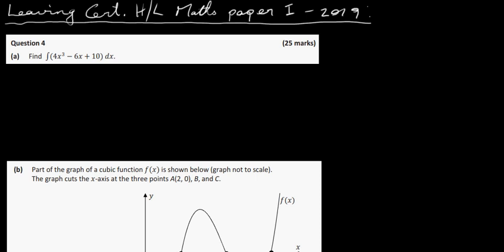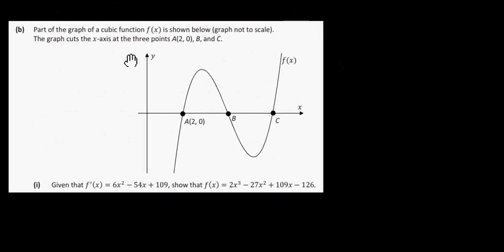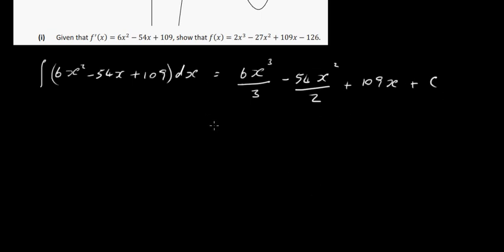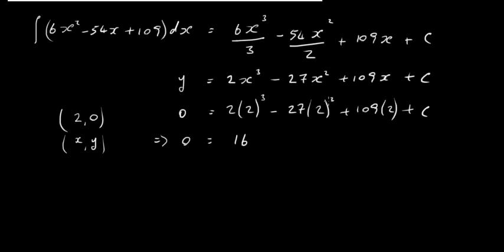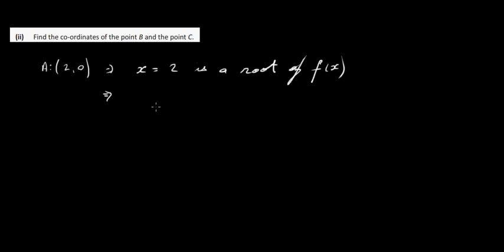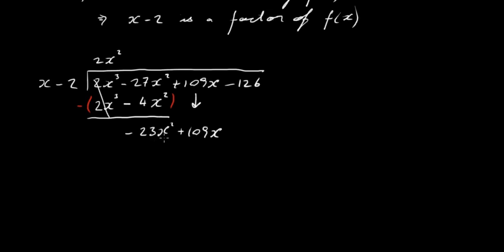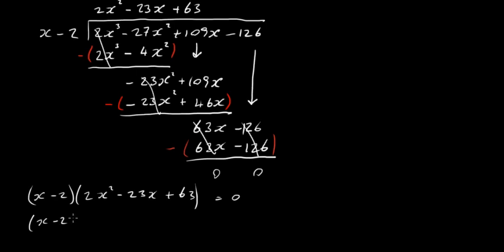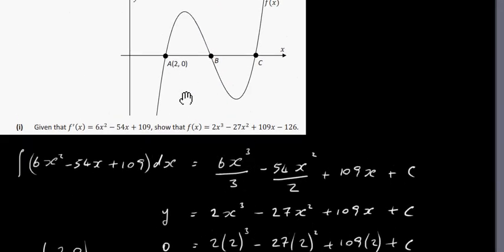2019 HL Maths Paper 1 LC Q 4